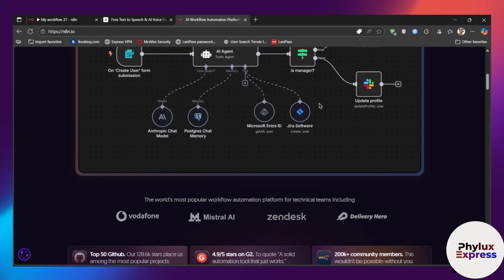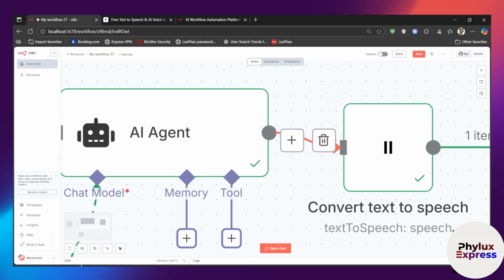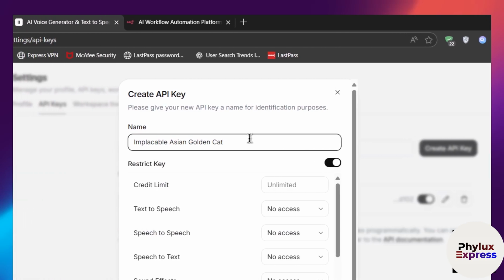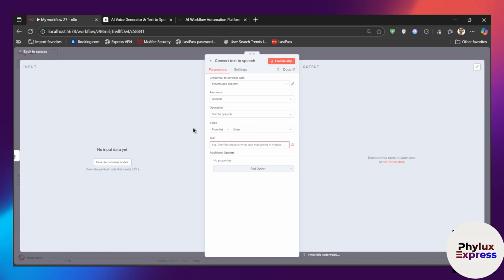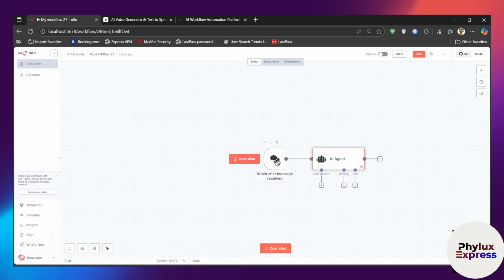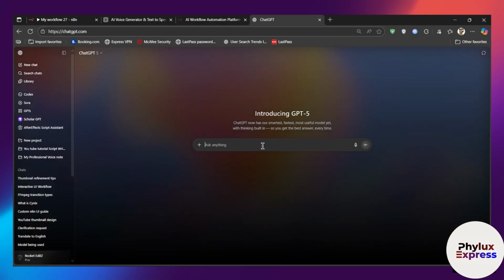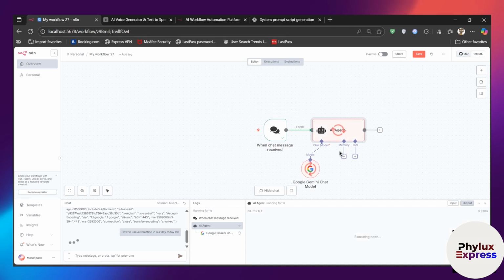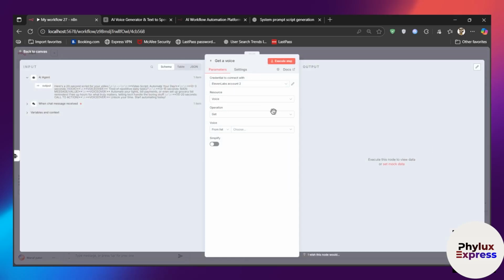How to Connect Eleven Labs to n8n For Free | Step by Step Guide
. In this video, you’ll learn how to connect Eleven Labs to n8n for free and automate text-to-speech workflows. Easily generate voiceovers, automate audio creation, and integrate Eleven Labs with other apps using n8n.

🔍 What You’ll Learn:

How to create a free Eleven Labs account

Getting your Eleven Labs API key

Adding Eleven Labs credentials in n8n

Creating workflows to generate audio from text

Sending generated audio to other platforms automatically

🛠 Features Covered:

Eleven Labs text-to-speech setup

Using n8n HTTP Request node

Automating voice generation workflows

Exporting audio files to Google Drive, Dropbox, or Discord

Scheduling or triggering voice creation tasks

💼 Best For:

Content creators automating voiceovers

YouTubers, podcasters & educators

Developers adding TTS to apps

Anyone exploring AI-powered voice automation

🎓 Bonus Tips:

Try different Eleven Labs voices for unique results

Combine with Notion or Google Docs for instant voice narration

Automate daily news or blog posts into audio format

Use free tier efficiently by batching requests in n8n